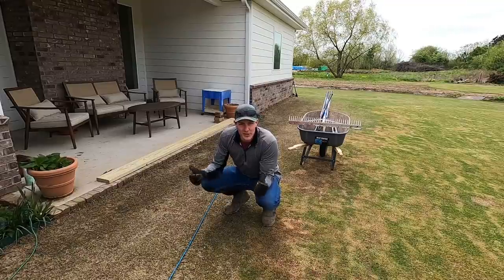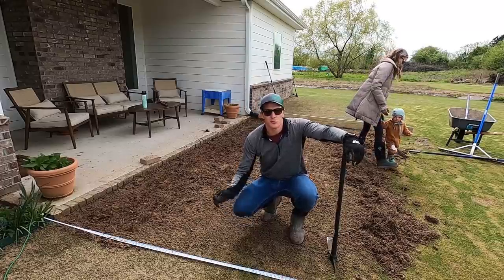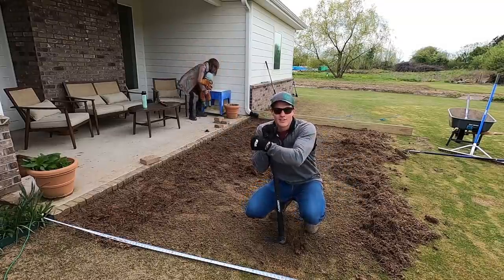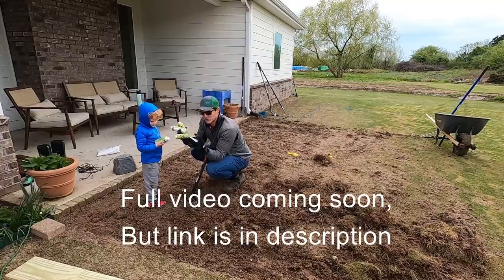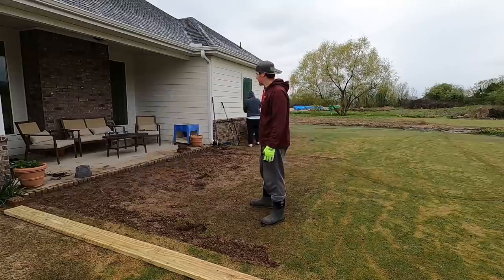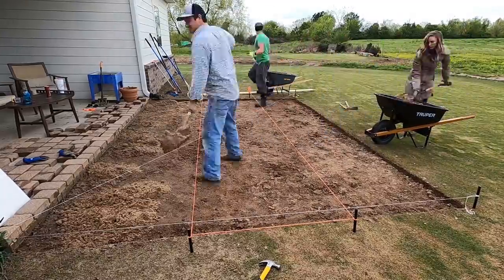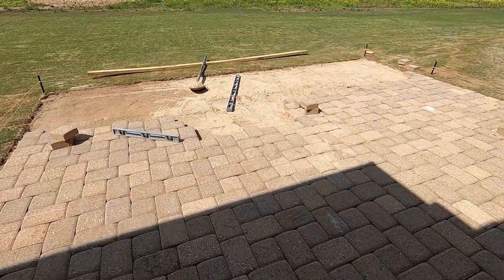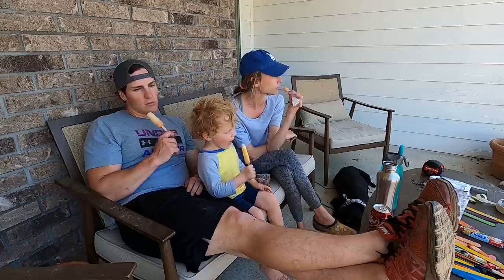Back Patio of our Dreams - Part 1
This back patio project has been something my wife (Mrs. Right Tool) has wanted pretty much ever since we moved into this house 2 years ago. Well, we finally had the time and happened to get offered some free pavers, so we set off in pursuit of the back patio of our dreams. The plan is to move the fire pit into the corner of my yard and that will be amazing also. This back yard oasis is where we like to spend family time, have a lot of fun, and make a lot of memories.

Lawn star liquid lawn products:
liquid iron
liquid dethatcher

The views expressed in this video and description are solely of our own. I cannot guarantee against improper use or unauthorized modifications of this information. The Lawn Tools assumes no liability for property damage or injury incurred as a result of any of the information contained in this video. Use this information at your own risk. The Lawn Tools recommends safe practices when working on machines and or with tools seen or implied in this video. Due to factors beyond the control of The Lawn Tools, no information contained in this video shall create any expressed or implied warranty or guarantee of any particular result. Any injury, damage, or loss that may result from improper use of these tools, equipment, or from the information contained in this video is the sole responsibility of the user and not The Lawn Tools.